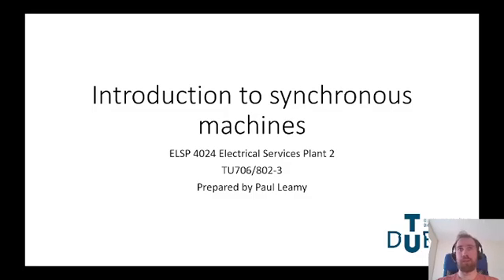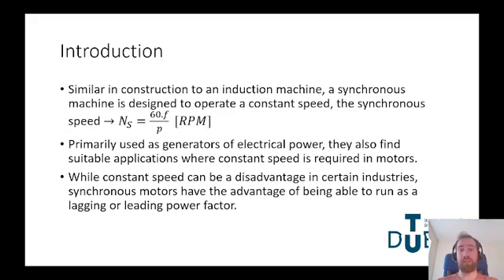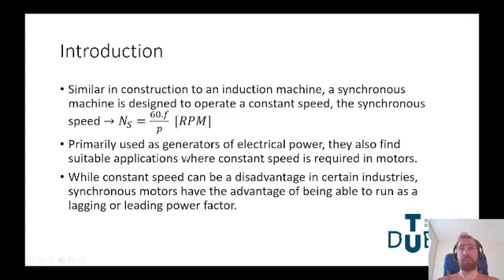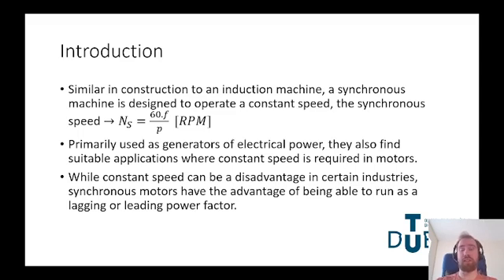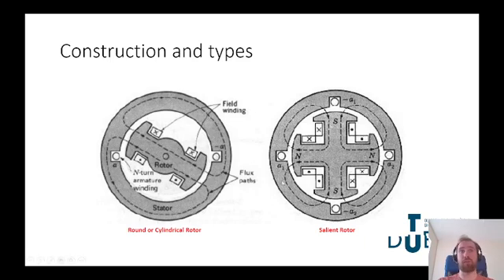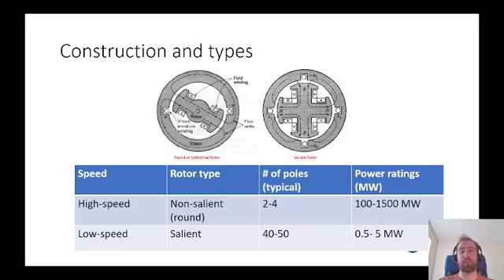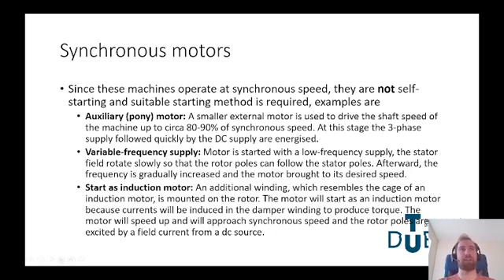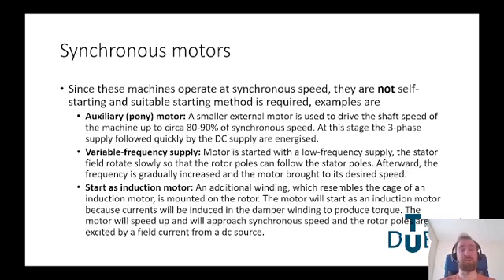Introduction to synchronous machines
Introduction to the topic of synchronous machines